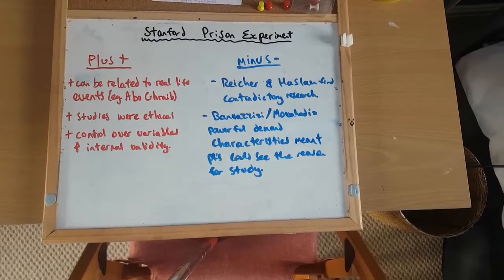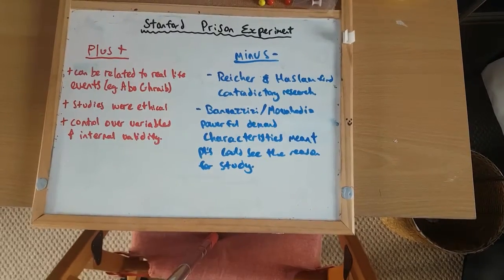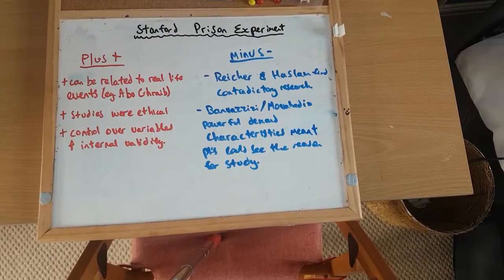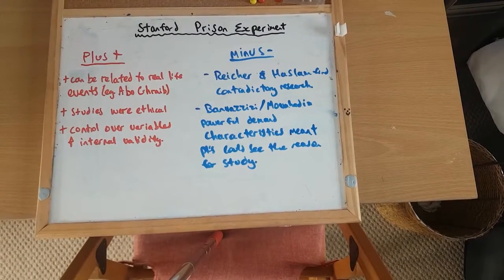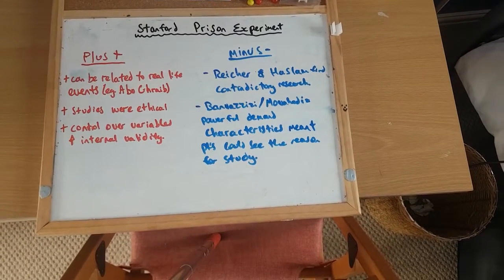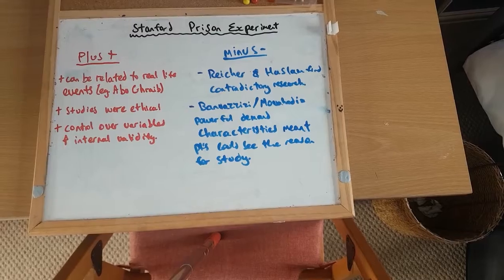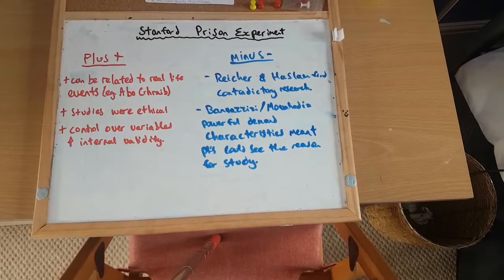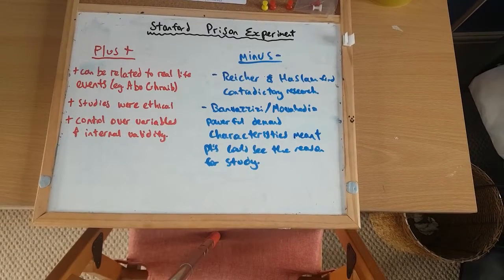+ and - of Stanford Prison Experiment